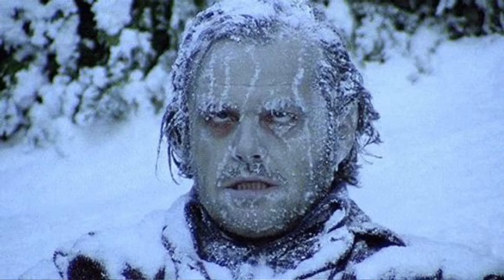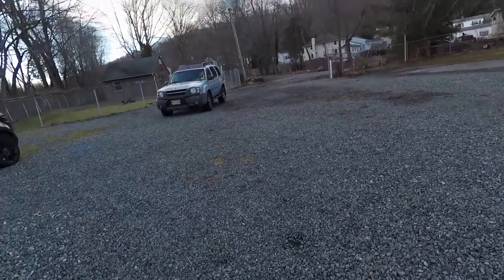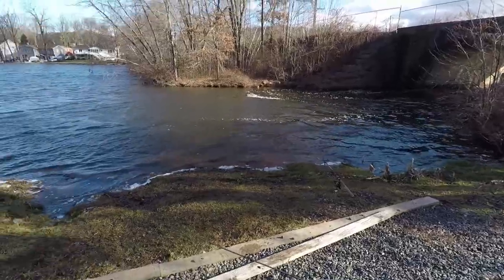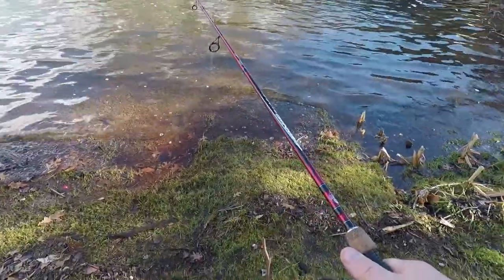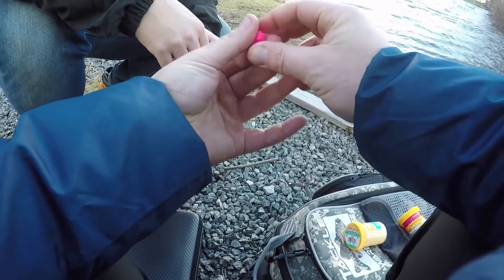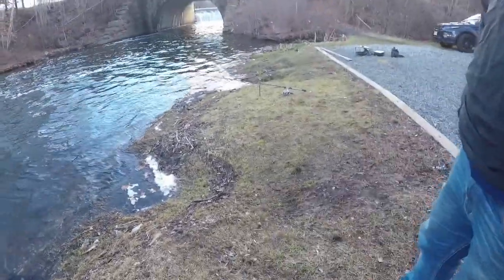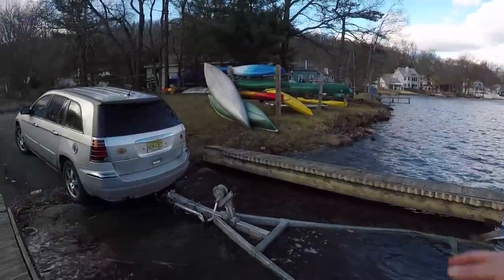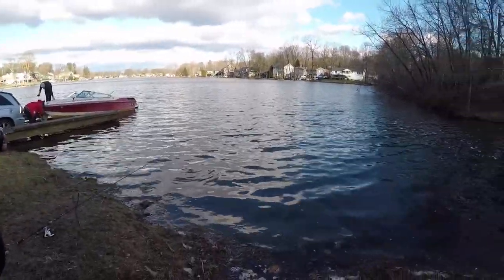What happened to this boat?! First Rainbow Trout of the year!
It's January and what else to do but get some Rainbow Trout fishing in! First fish of 2019!
Came across some poor souls who needed a hand, and met a new friend called Albert!

Keep those lines tight!

FISH ON